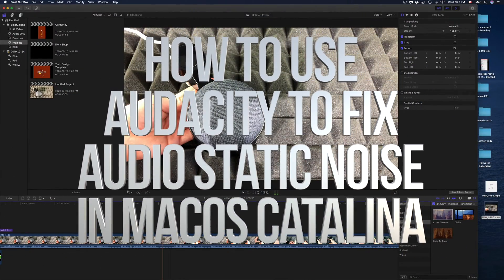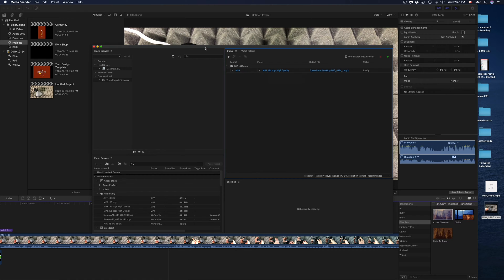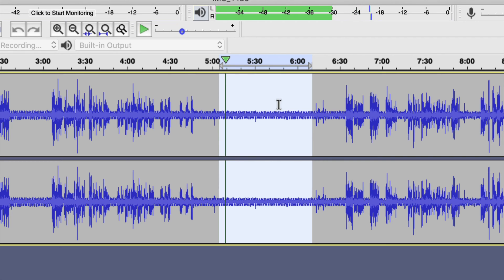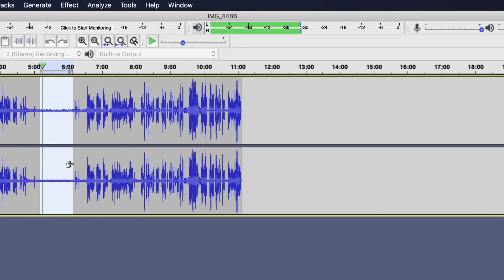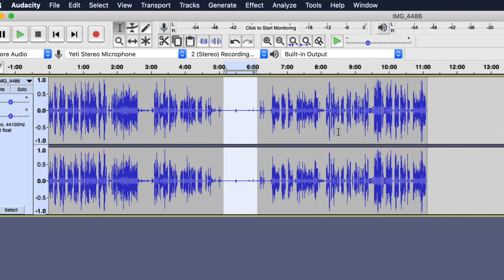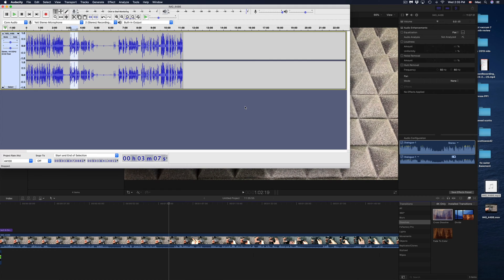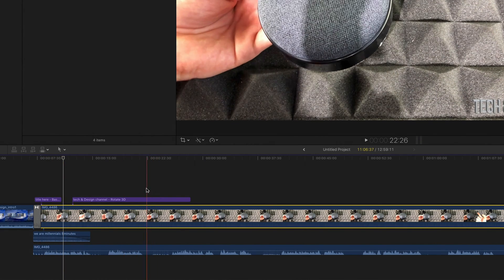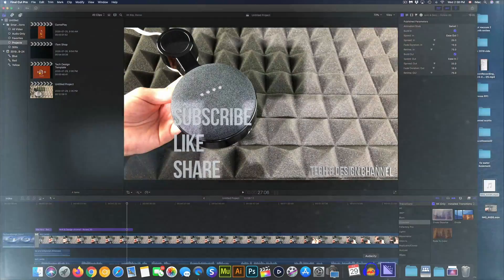How to Use Audacity to FIX Audio Static Noise in macOS Catalina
Audacity for Mac